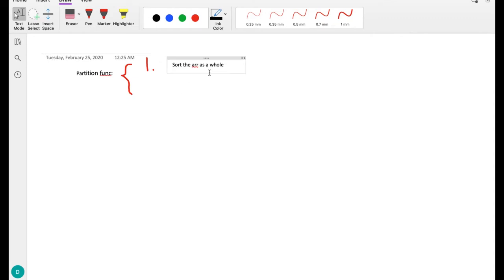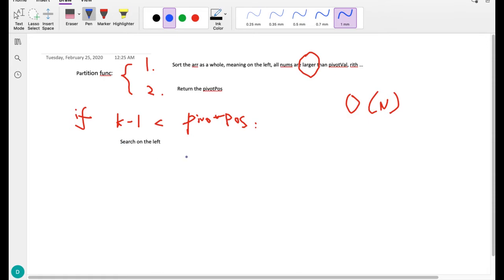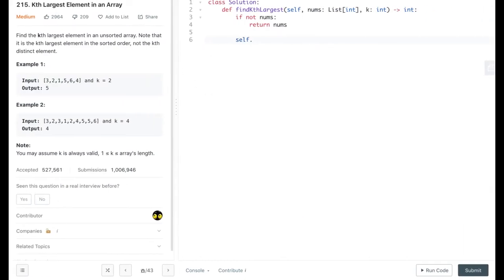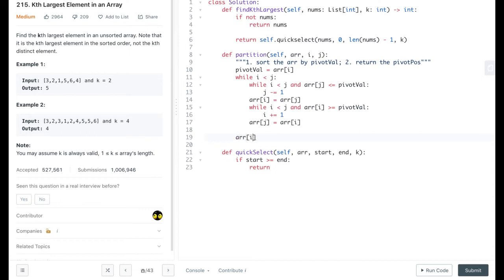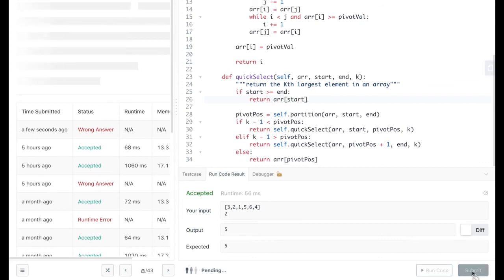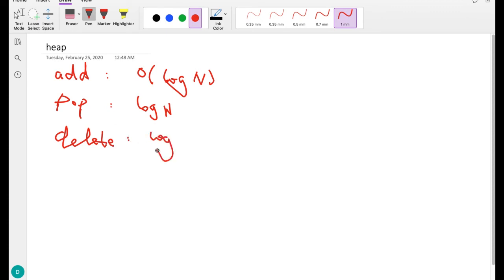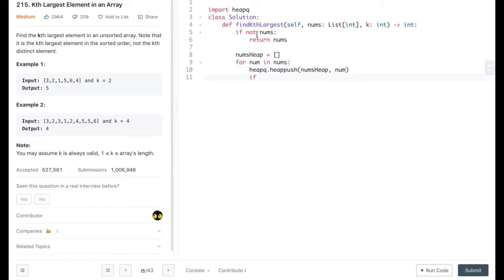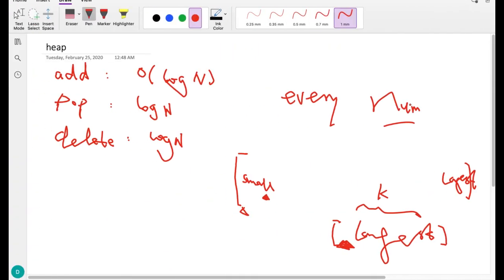Leetcode 215. Kth Largest Element in an Array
Solution 1: quick select
Solution 2: heapq